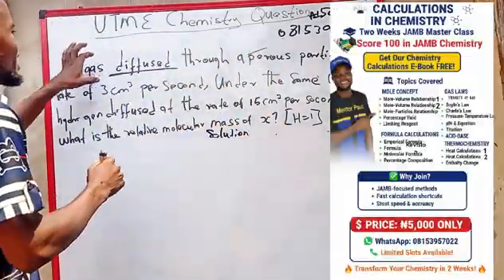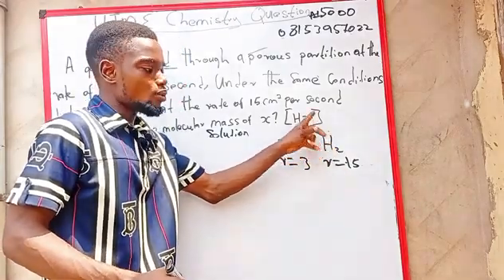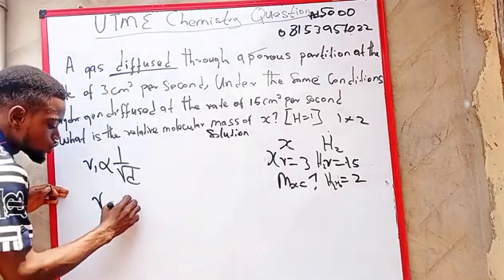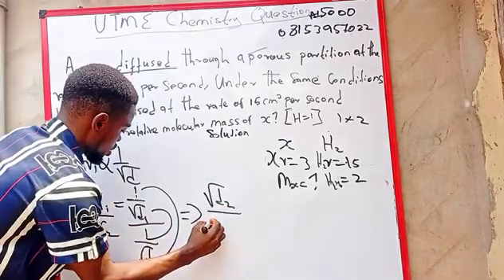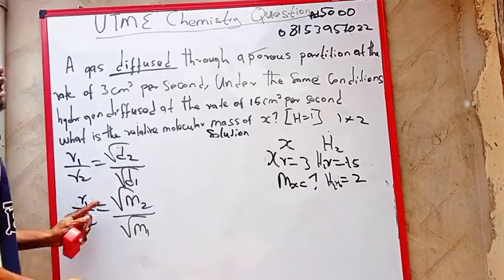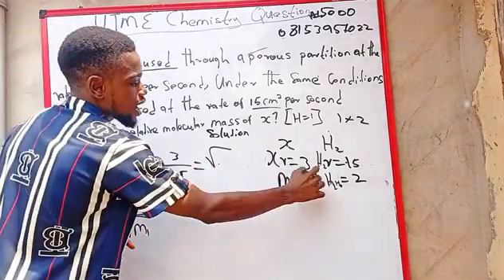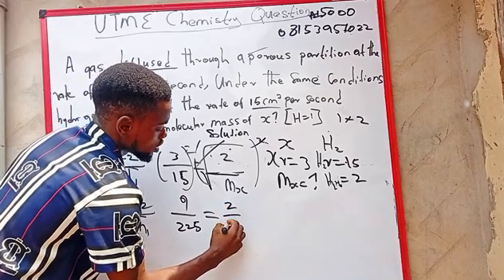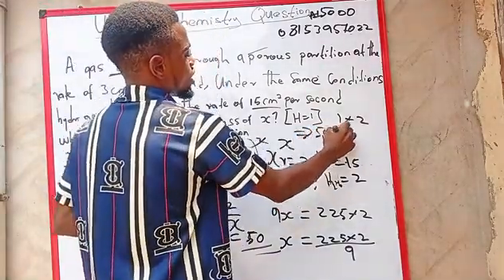JAMB Chemistry 2026: GUARANTEED Hot Topics to ACE Your Exam!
Are you preparing for JAMB 2026? 🚀
In this video, I revealed the MOST REPEATED Chemistry questions in JAMB over the years. These are questions that JAMB keeps bringing back in different forms!
If you truly want to score 80, 90 or even 100 in JAMB Chemistry, then you must master these repeated questions.
In this video, you will learn: ✅ Frequently repeated calculation questions
✅ Common theory questions JAMB loves
✅ Important topics you must not skip
✅ How to answer correctly and fast
This is not guesswork — this is smart preparation.
💬 Drop your target score in the comment section
Your 300+ score starts here 🔥